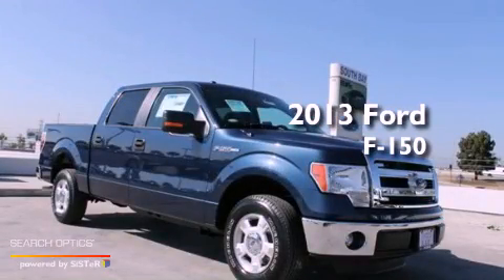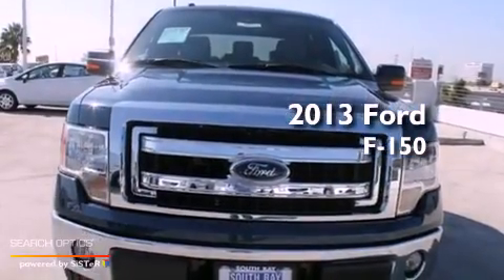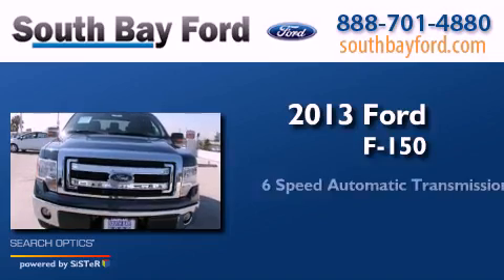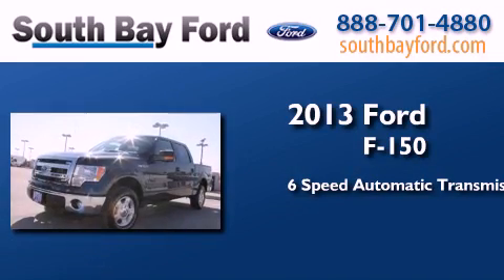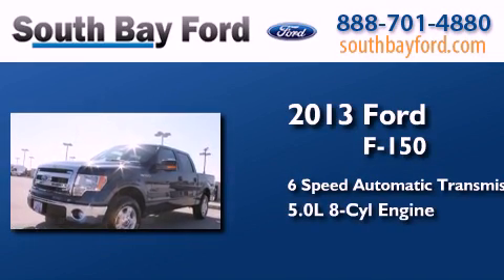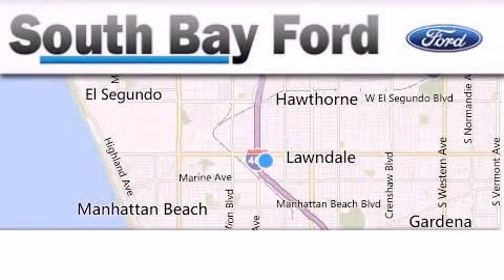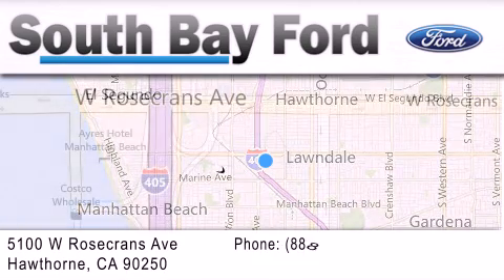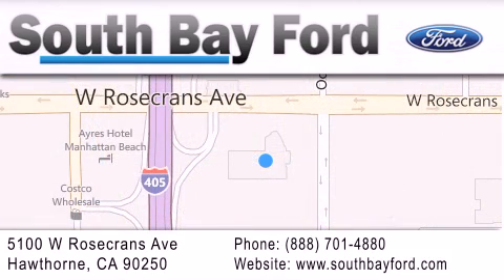2013 Ford F-150 Hawthorne CA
Year : 2013
 Make : Ford
 Model : F-150
 Engine : 5.0L V8
 Trans . : Automatic 6-Speed
 Exterior : Blue Jeans Met

 Interior : Gry Clth 40/20/40 Bnch
 Stock : P40566